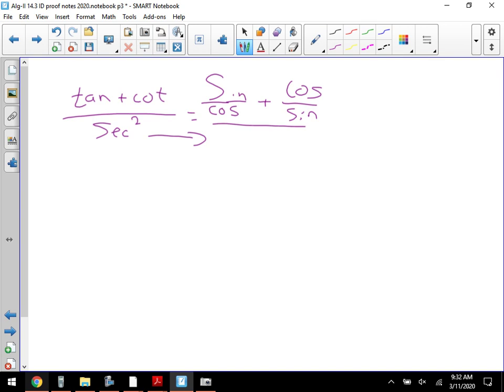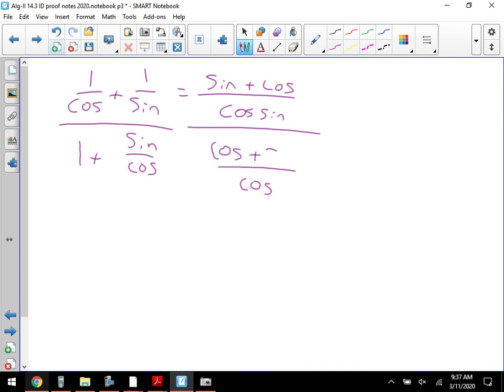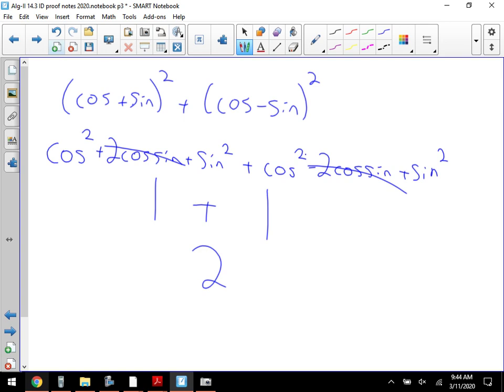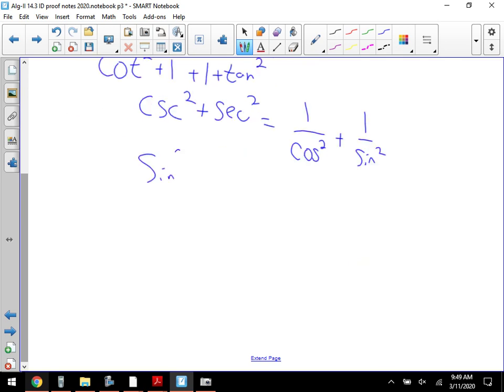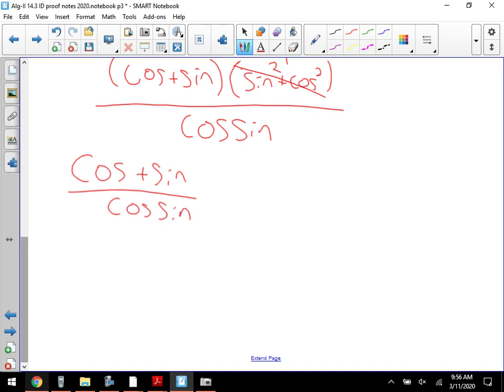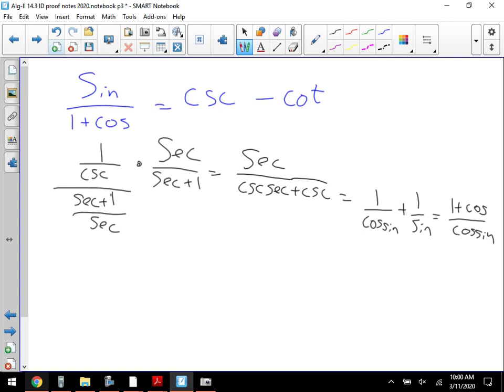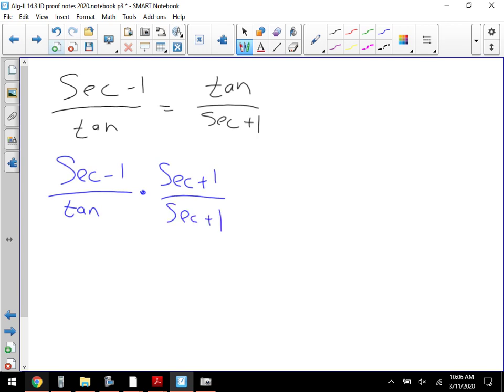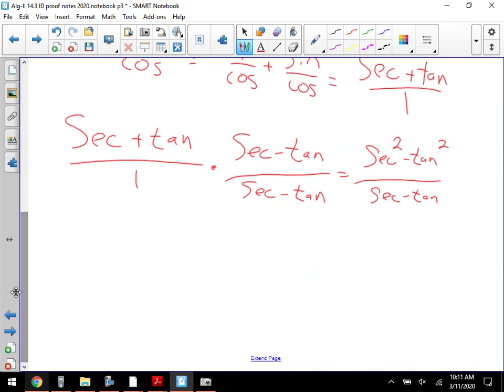March11 Trig Ids p3